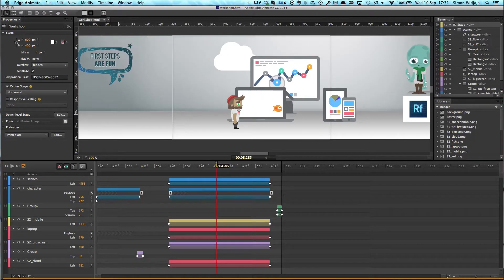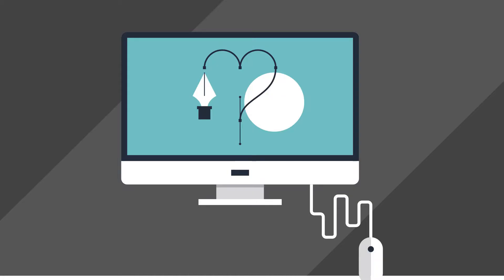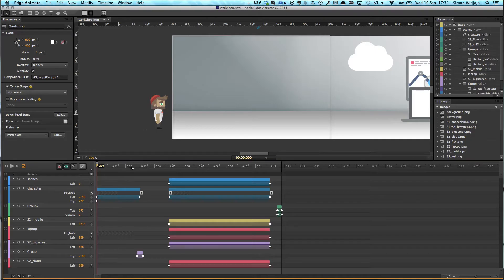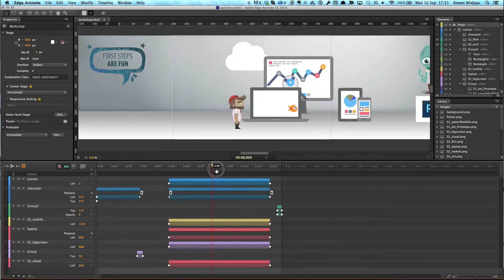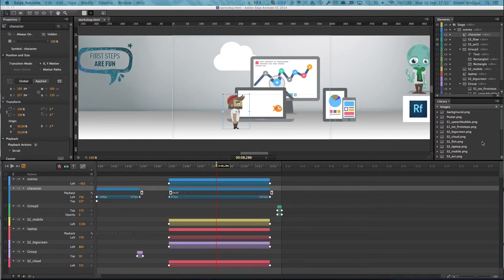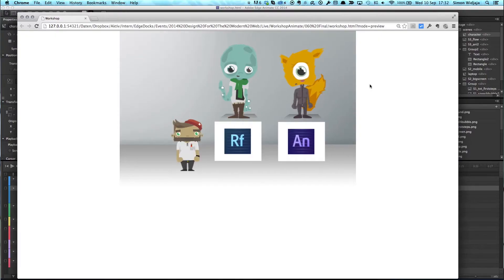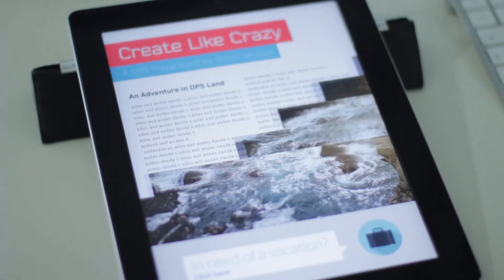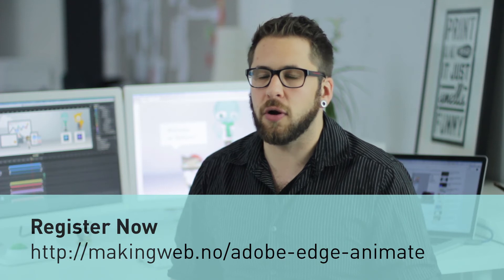Edge Animate Workshop: From Zero to Hero (MakingWeb 2.14 in Oslo)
Learn more about the upcoming Edge Animate workshop "From Zero to Hero" during the MakingWeb 2.14 conference in Oslo, Norway (09/23/14)